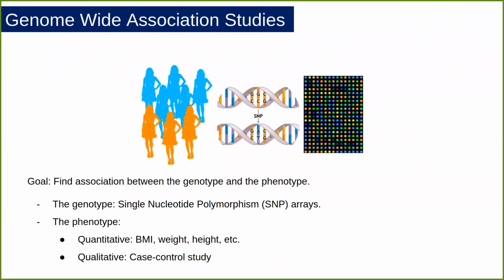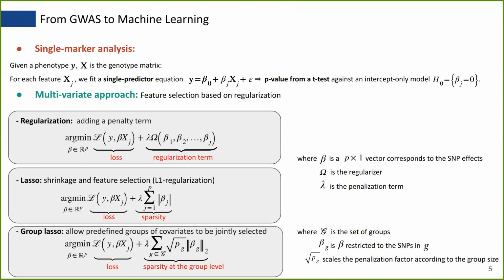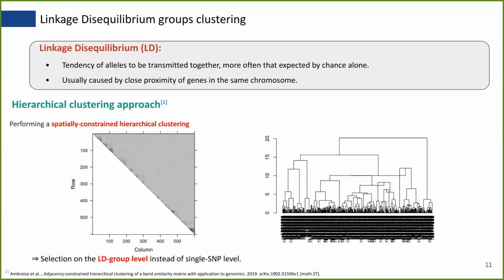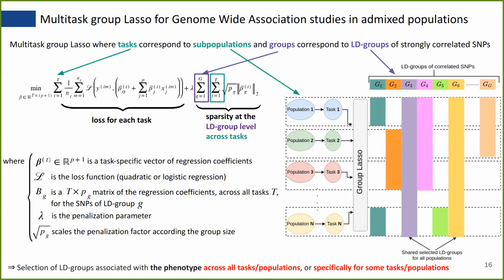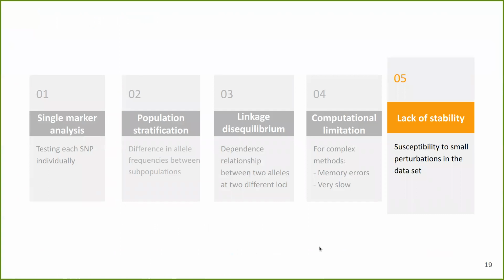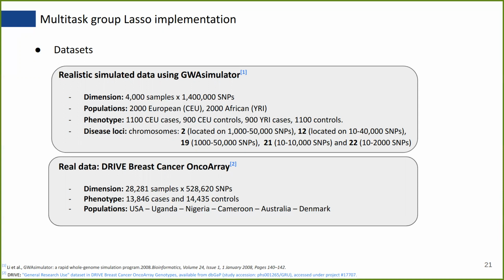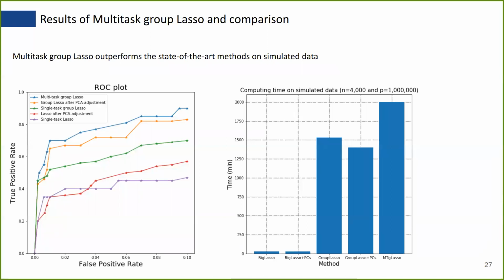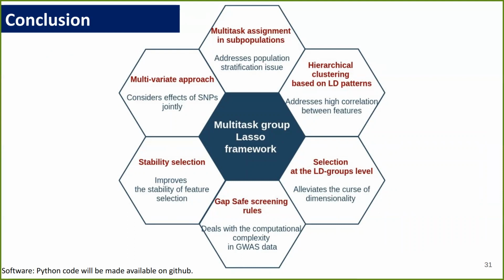Multitask group Lasso for Genome-Wide Association... - Asma Nouira - MLCSB - Talk - ISMB/ECCB 2021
Multitask group Lasso for Genome-Wide Association Studies in admixed populations - Asma Nouira - MLCSB - Talk - ISMB/ECCB 2021